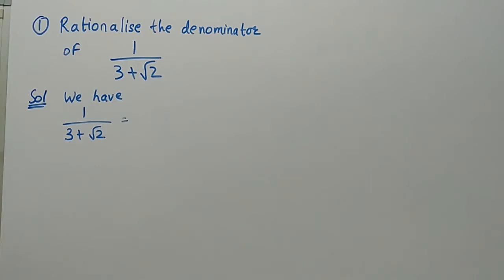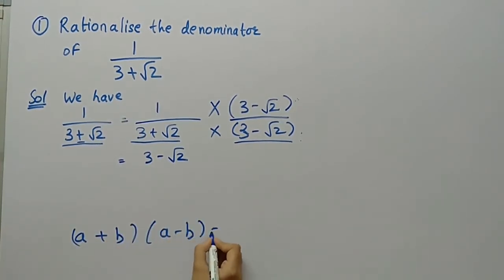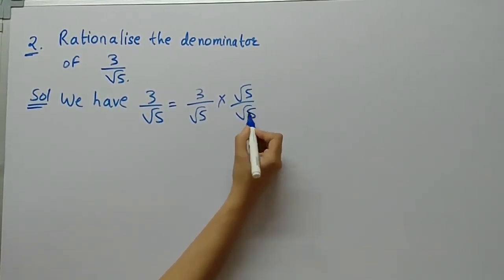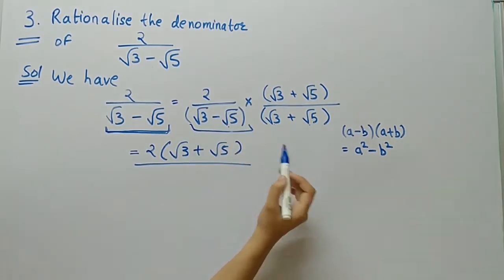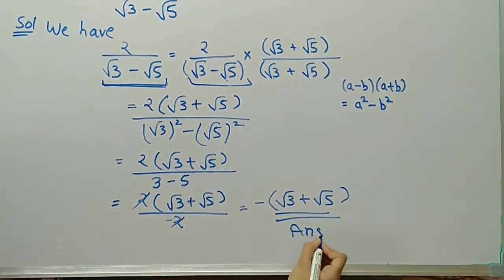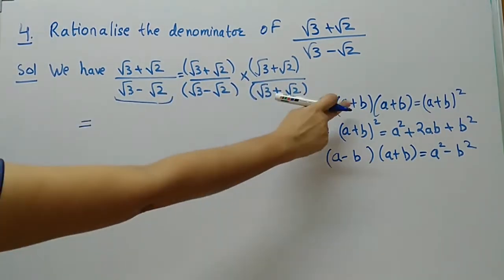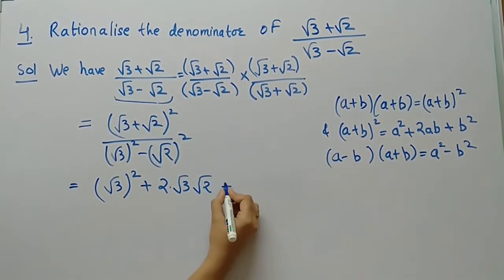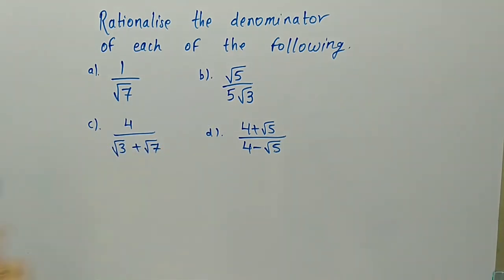Class 9 | Chapter 1 | Real Numbers | Rationalisation | Solved Example | Practice Problem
In this video I have discussed the process of Rationalising the denominator of a fraction. I have also solved few questions for understanding the concept. At the end there are practice problems which you can solve and write answers in the comments. Happy learning.